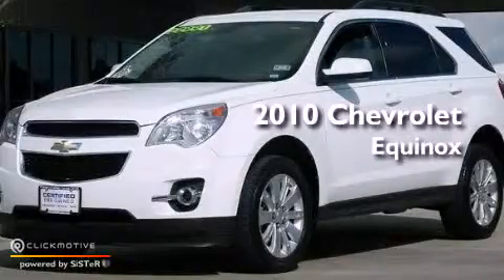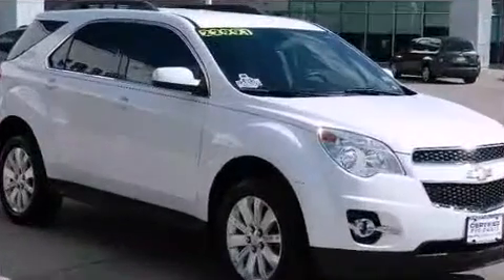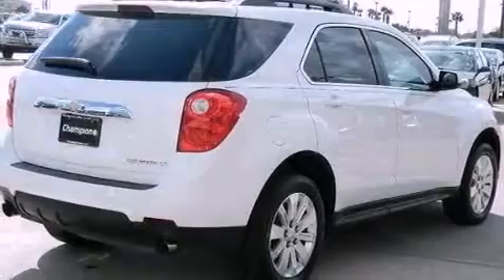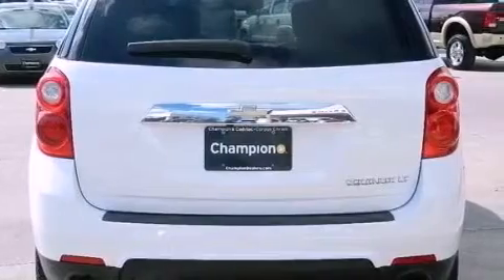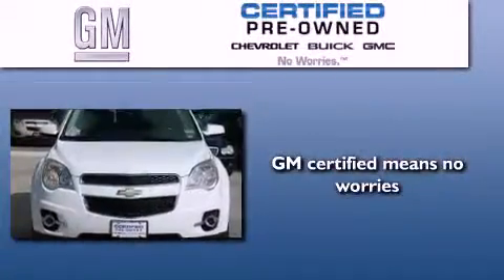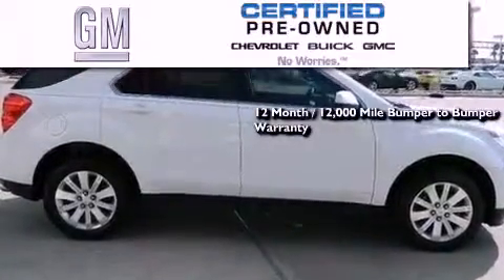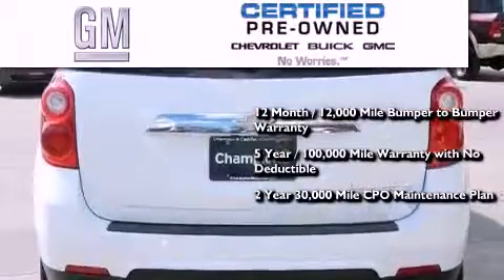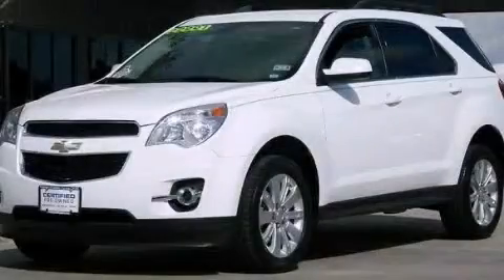2010 Chevrolet Equinox Corpus Christi TX 78412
Year : 2010
 Make : Chevrolet
 Model : Equinox
 Engine : Gas V6 3.0/183.1
 Trans . : Automatic
 Exterior : Summit White
 Miles : 29,467
 Interior : Black

 6650 South Padre Island Drive